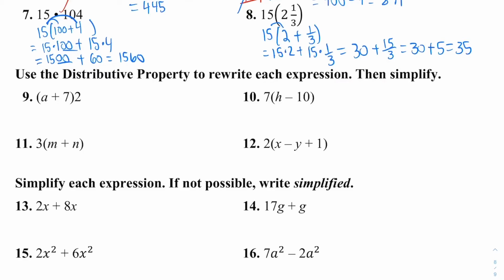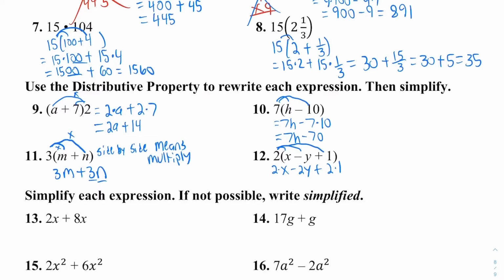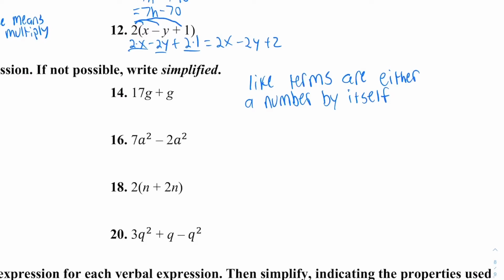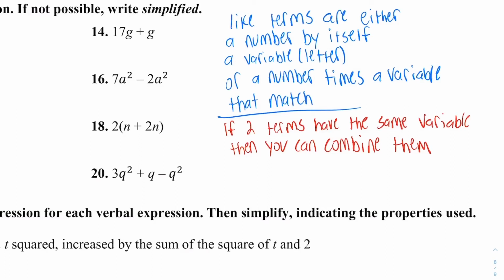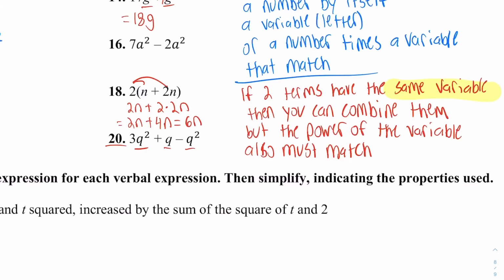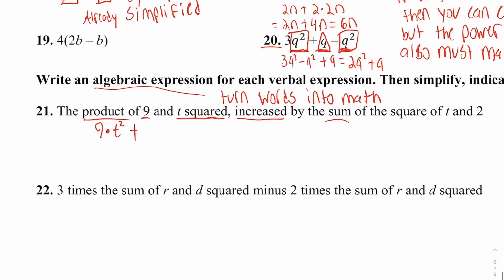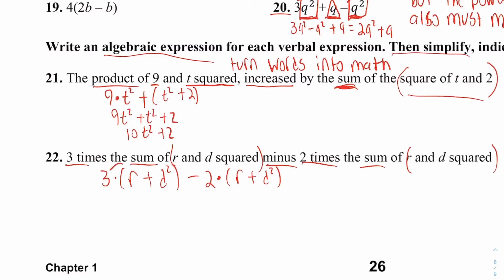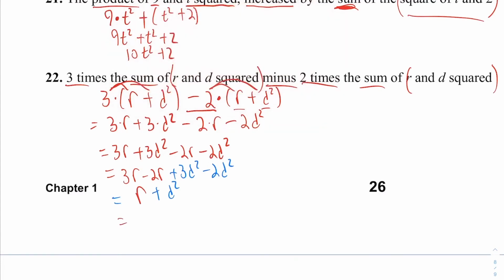Distributive Property Examples Part 2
Distributing with variables present.